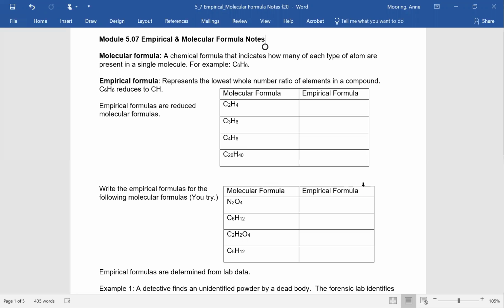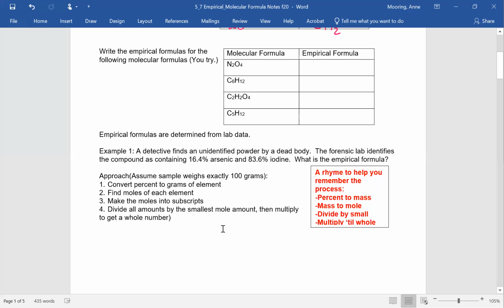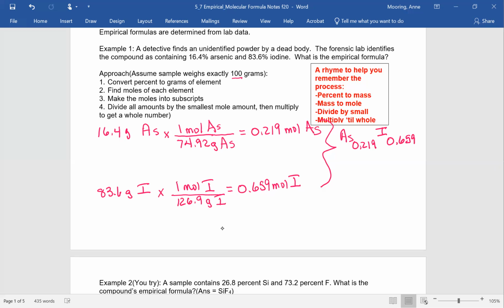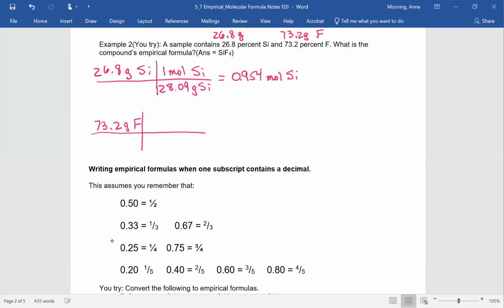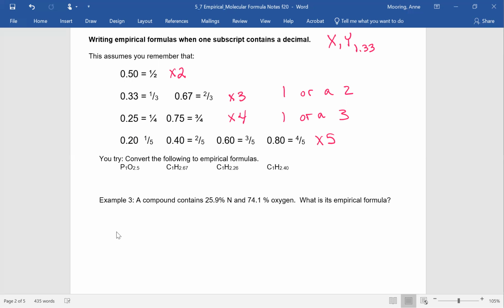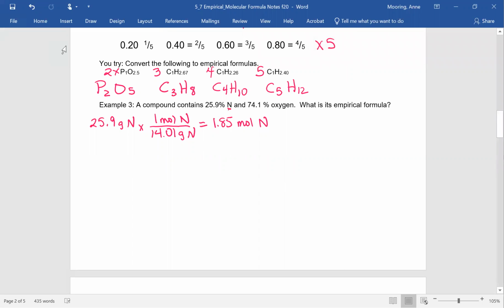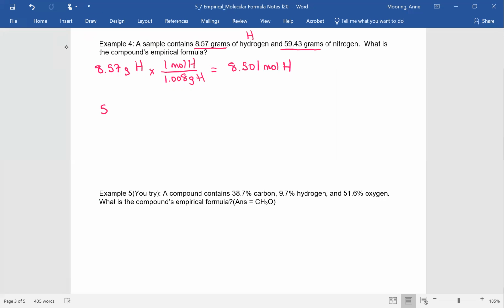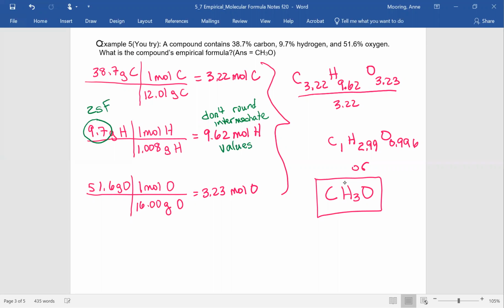chemistry module 5 7 finding empirical formulas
Class notes for determining empirical formulas.